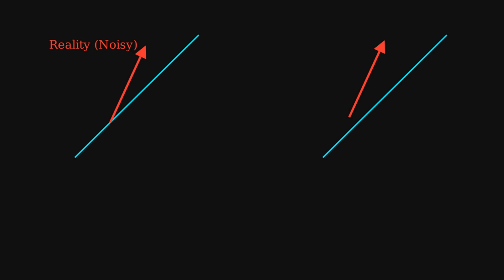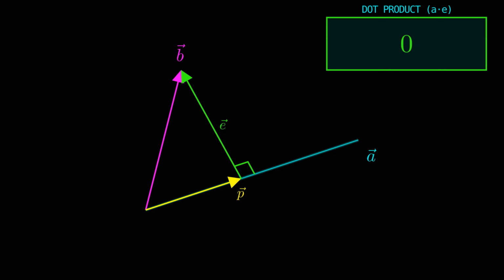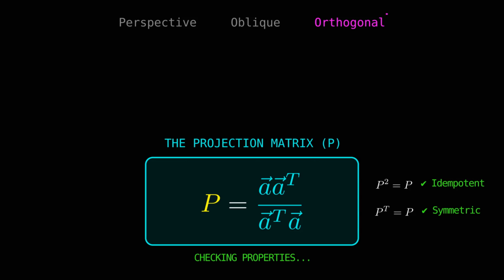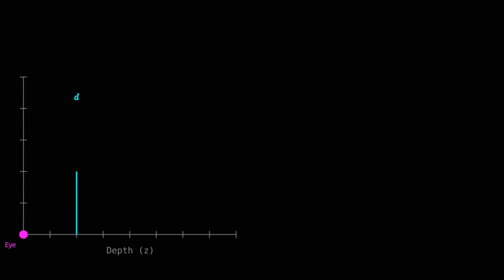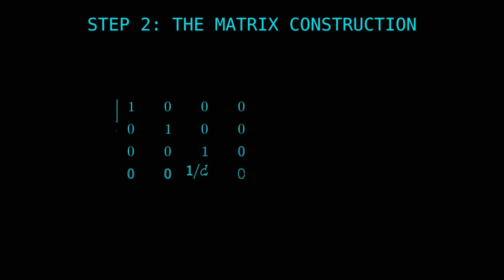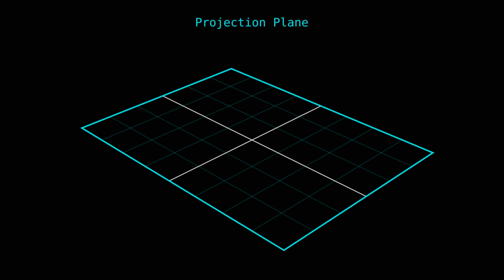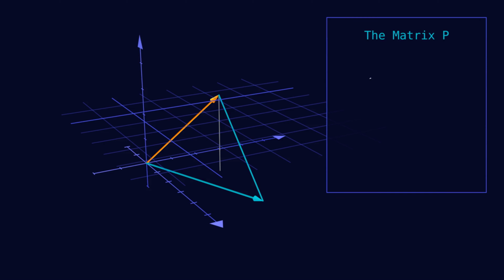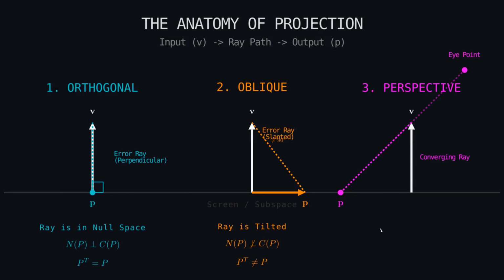3 Ways to See the World: The Anatomy of Projection [Complete Visual Guide]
What is the difference between a shadow falling straight down versus one falling at an angle? In Linear Algebra, the answer lies in the "Ray"—the path along which depth information is lost.

In this video, we visualize the three fundamental types of projection matrices used in Computer Graphics and Abstract Mathematics: Orthogonal, Oblique, and Perspective.

Key Concepts Covered:

Orthogonal Projection: Why the matrix is symmetric (P^T = P).

Oblique Projection: Visualizing the "Slanted Ray" and why it breaks symmetry.

Perspective Projection: The 4D trick needed to create depth and the "Perspective Divide."

Null Space vs. Column Space: Understanding projections as a relationship between the screen and the error vector.

⏳ Timestamps:
00:00 Introduction to Projections
01:06 1. Orthogonal Projection (The Straight Drop)
02:54 2. Perspective Projection (The Converging Ray)
03:35 Math of Perspective
04:19 The Limitation of Linear Algebra
05:32 3. Oblique Projection (The Slanted Ray)
07:03 Summary: The 3 Ways to See the World